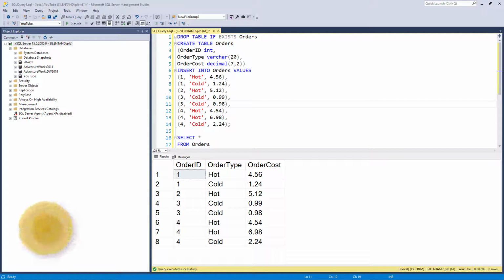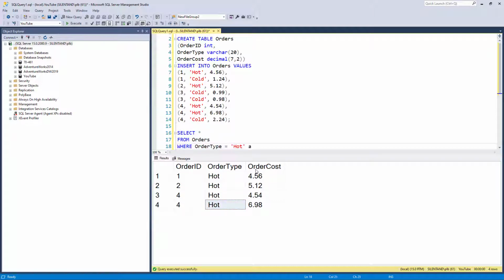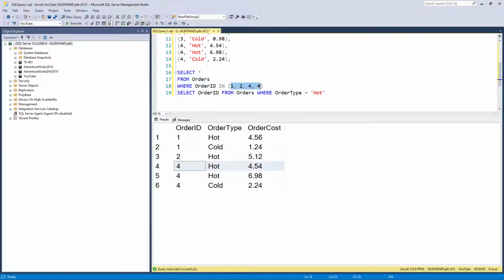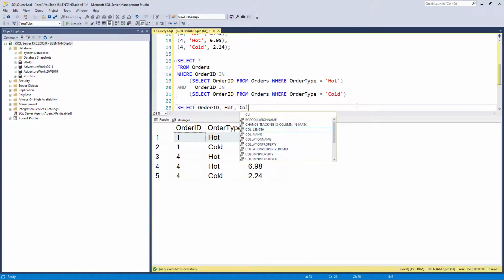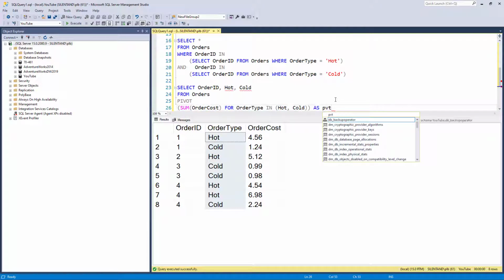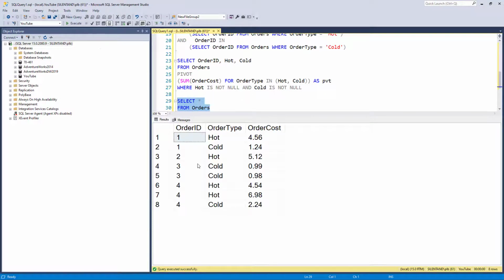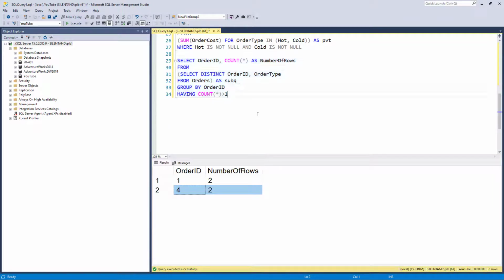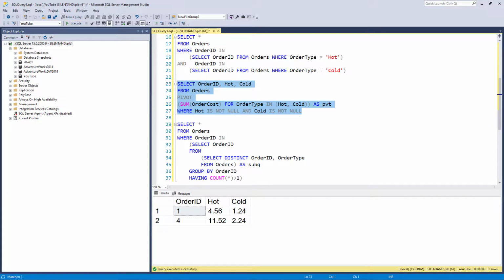SQL Server Practice Activity - Which orders have got both hot and cold items? Pivot and Subqueries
How can we look at conditions in multiple rows at the same time?
My SQL Server Udemy courses are:
In this video, we have a number of orders (with an OrderID). In each order, customers have the option of ordering hot or cold items. How can we find all of the orders which includes both hot and cold items?
If you want to try this as an SQL Server Practice Activity, then please use the code below. You should find multiple ways of doing so. In this video:
1. We'll use two subqueries in the WHERE clause,
2. we'll use PIVOT, so that Hot and Cold will be in separate columns and
3. we'll use a subquery in the FROM clause, together with SELECT DISTINCT.
Here is the code to create the table. If you are using SQL Server 2014 or earlier, then omit the first line.
DROP TABLE IF EXISTS Orders
CREATE TABLE Orders
(OrderID int,
OrderType varchar(20),
OrderCost decimal(7,2))
INSERT INTO Orders VALUES
(1, 'Hot', 4.56),
(1, 'Cold', 1.24),
(2, 'Hot', 5.12),
(3, 'Cold', 0.99),
(4, 'Hot', 4.54),
(4, 'Hot', 6.98),
(4, 'Cold', 2.24);

SELECT *
FROM Orders